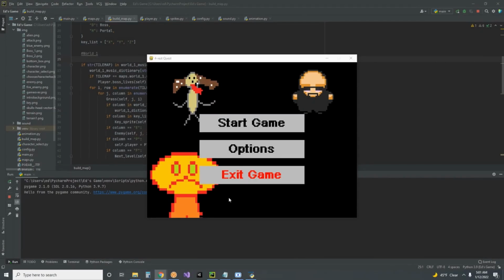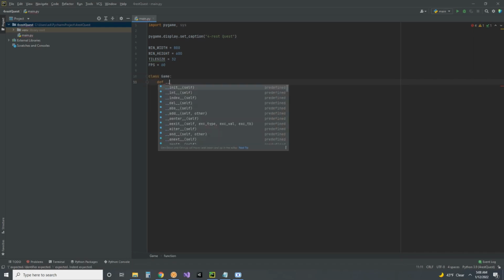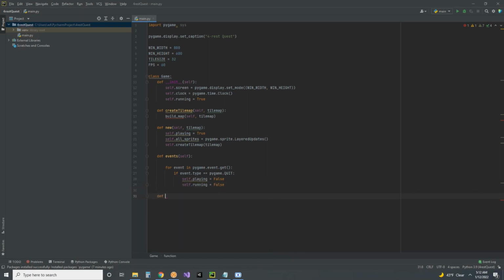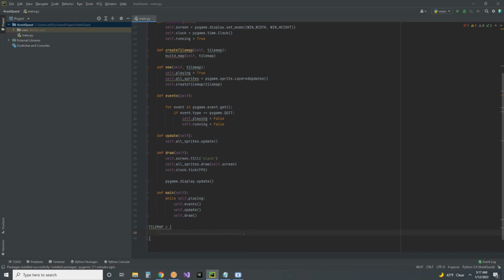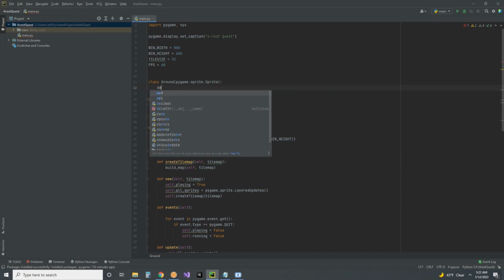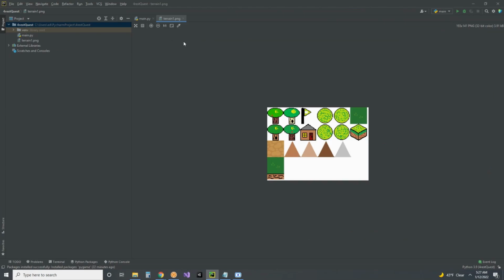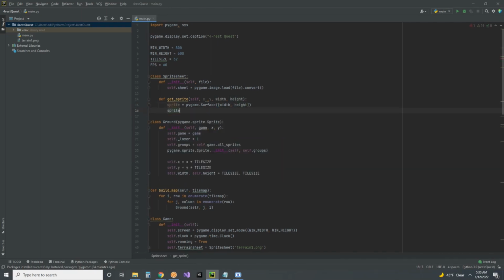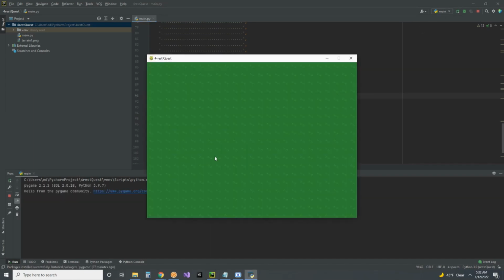Pygame RPG Tutorial part 1 | Python 2022 | Tile mapping and adding terrain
This is the first part of a Python Pygame tutorial where we will build an RPG game.